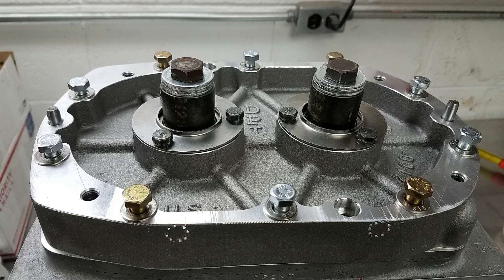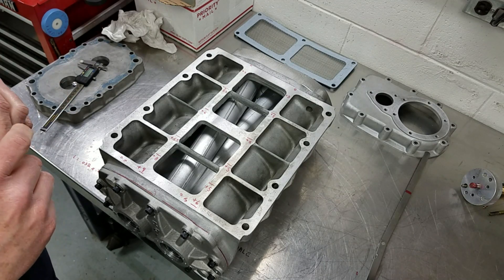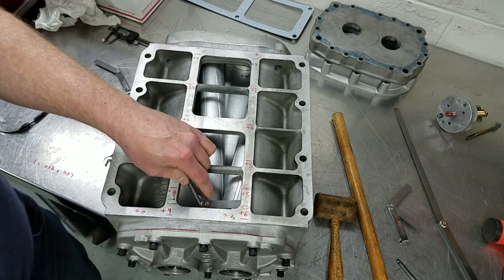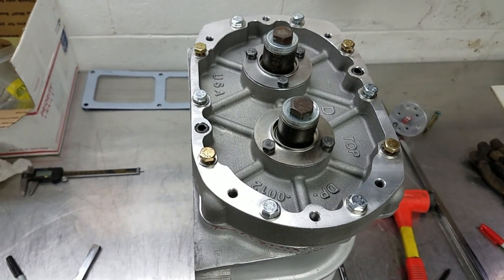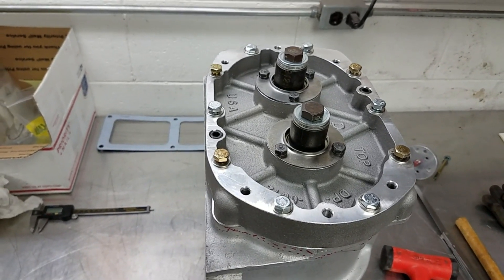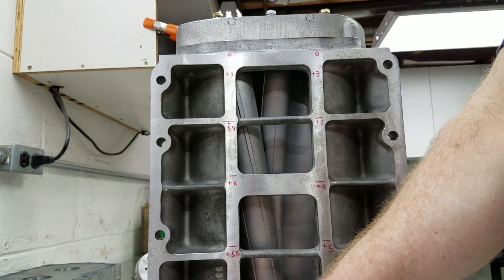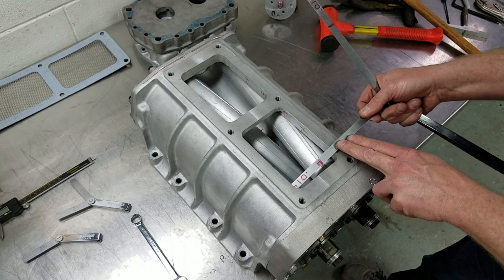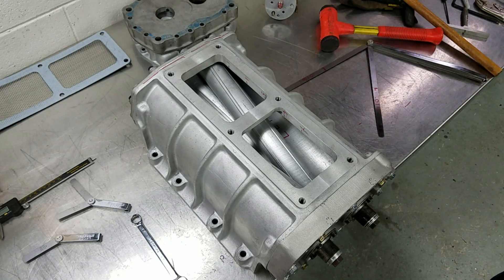My 6-71 Blower rebuild, Part 12: Setting rotor to case wall clearances.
With all the case machining done, the next step is setting the rotor to case wall clearance at the bottom, and at the sides.  I set the bottom clearance at .006 at each corner.  The clearance between the side wall of the case, and the tip of the rotors will not be set at a specific number, rather it will be set to equalize the clearance on each side.  In short, the goal is to have the rotors centered in the case, left to right.  Similarly, the top clearance is not something that can be changed, as the rotors are of a fixed diameter, and tightening the bottom clearance loosens the top clearance, of course.  The bottom clearance is the most important though, as this is what keeps the boost in the intake manifold from leaking back around the tips of the rotors.  Once the case wall to rotor clearances are established, these clearances are locked in place with a new set of slightly oversize dowel pins, that precisely preserve the position of the end plates in relation to the case.  Re-doweling the case will be covered in the next video, Video 13.